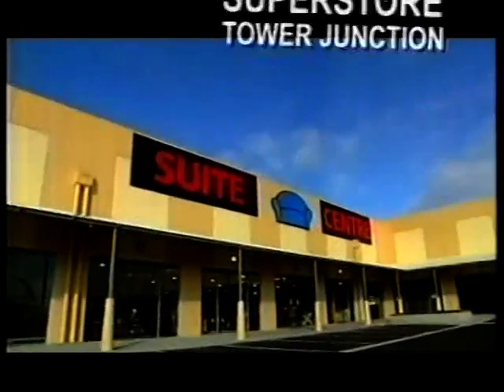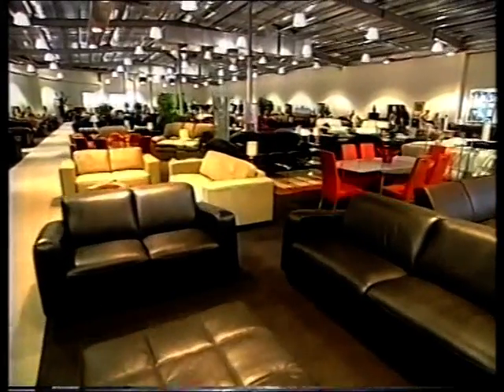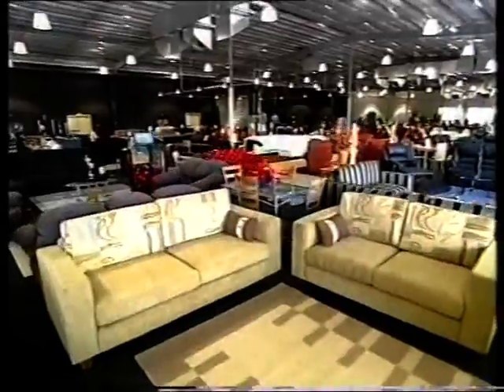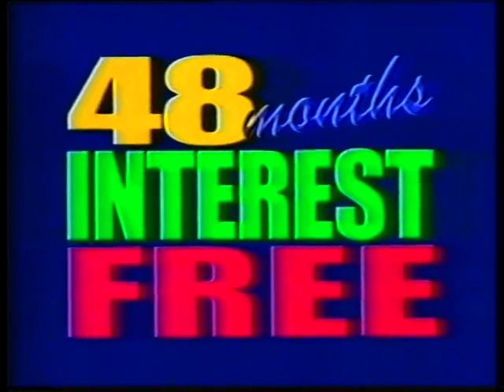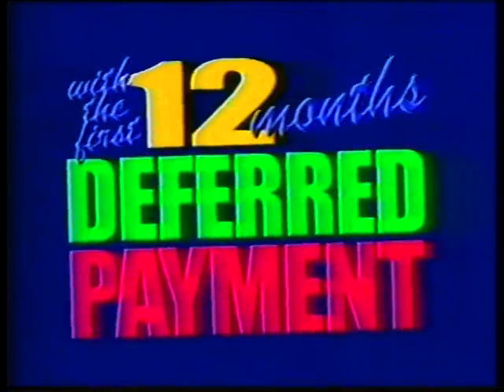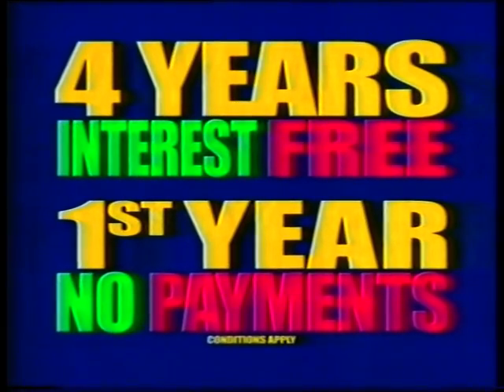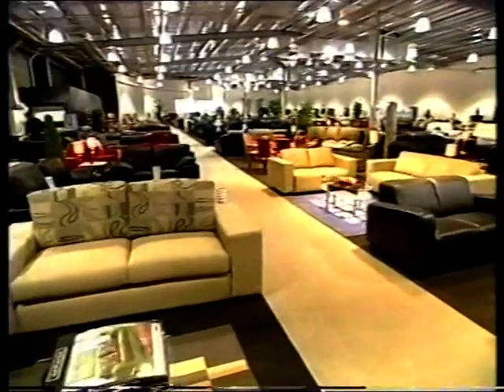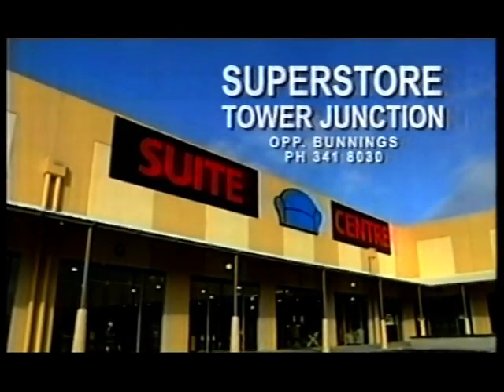SUITE CENTER 2004